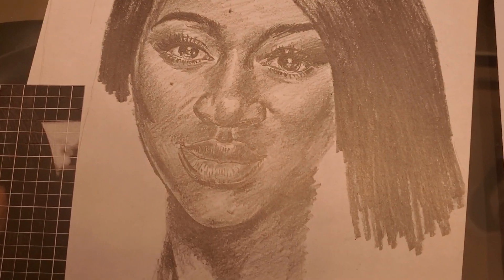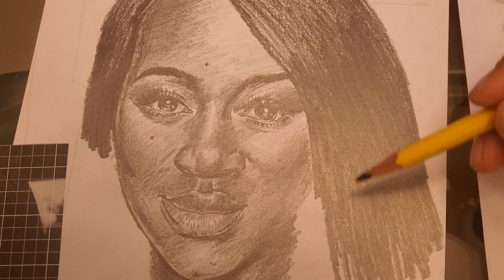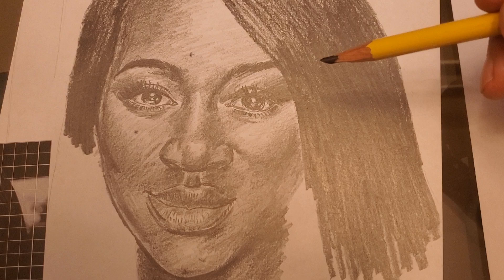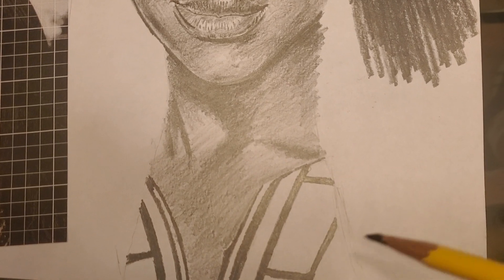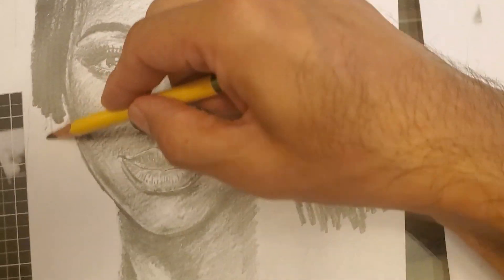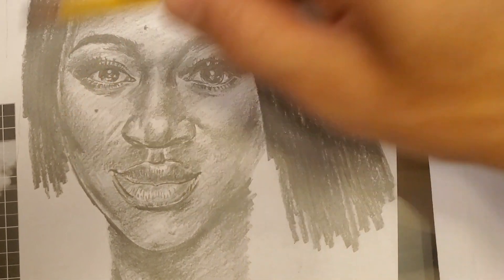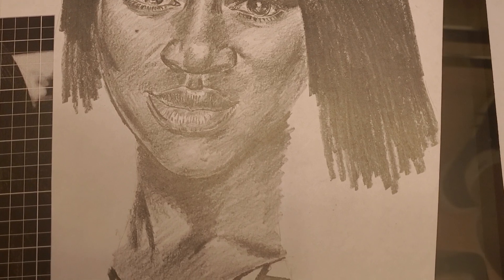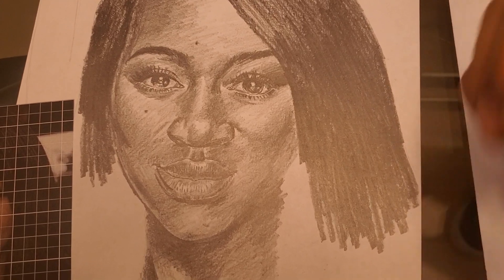Shading II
A little more about shading and the process of describing shapes with pencil shading pencilart pencildrawing #pencilhading